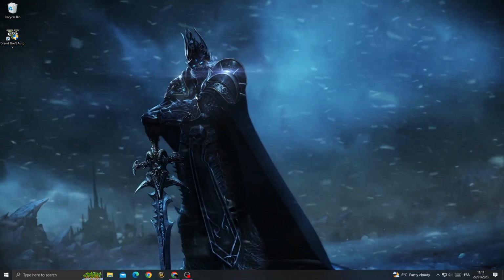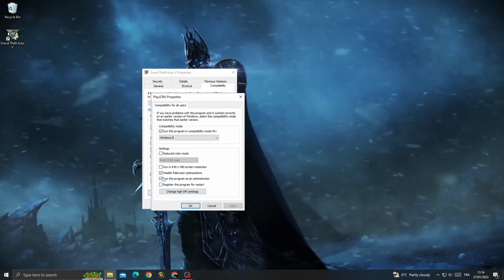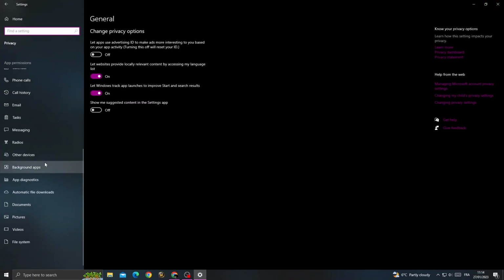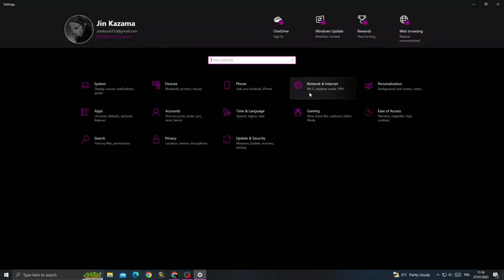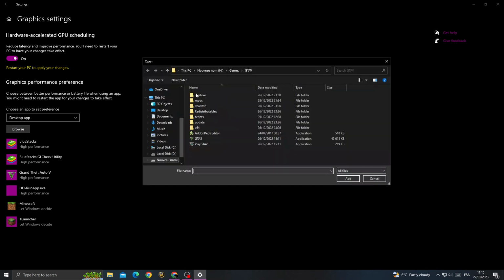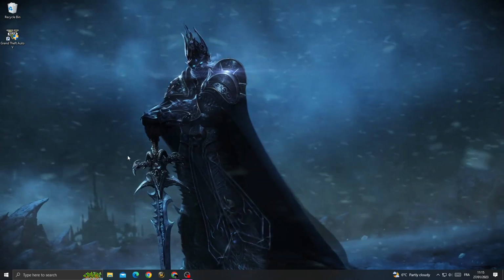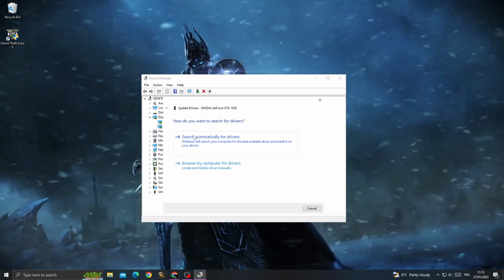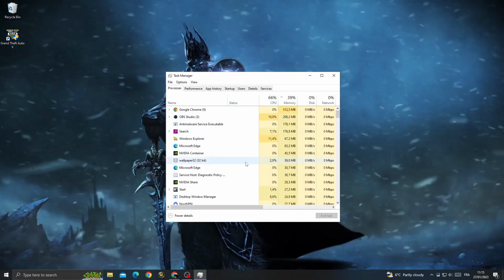GTA V LAG FIX AND CRASH AFTER ROCKSTAR INTRO ALL PROBLEM EASY SOLUTION 2025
GTA V LAG FIX AND CRASH AFTER ROCKSTAR INTRO ALL PROBLEM EASY SOLUTION 2023

in this video we discuss :